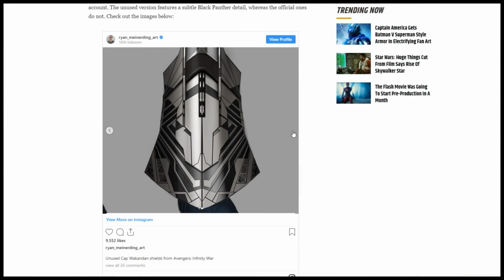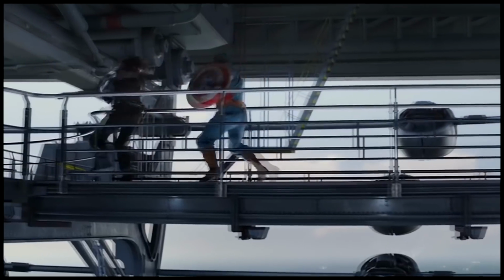Captain America’s Black Panther Claw Shield Revealed